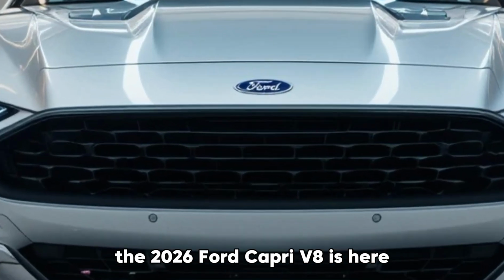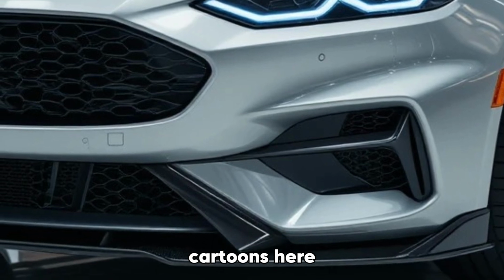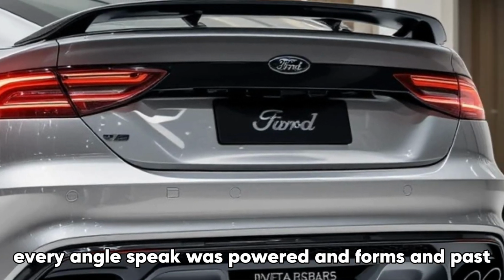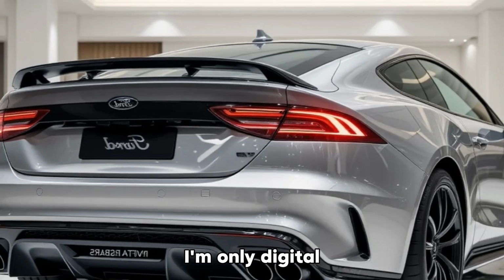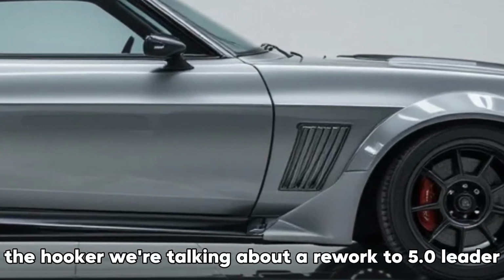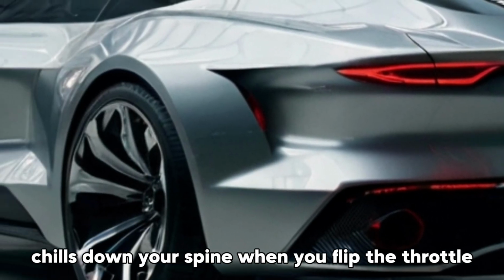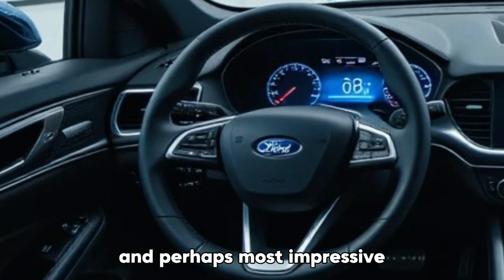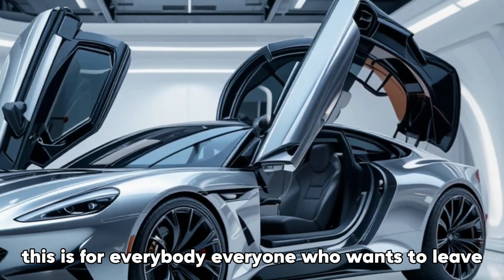Ford Capri V8 2026 – A Modern Icon with V8 Power!AmericanMuscleReturns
Upcoming Ford Capri V8 2026 – A Modern Icon with V8 Power! Explained! 🔥

Get ready for the epic return of a true legend! In this video, we take a deep dive into the 2026 Ford Capri V8, a modern reimagining of one of Ford's most iconic performance models. The Ford Capri is making a bold comeback — and this time, it’s packing serious heat under the hood. The 2026 model promises classic coupe styling blended with modern performance, premium tech, and unmistakable V8 muscle car power.

In this detailed review, we cover everything you need to know about the upcoming Ford Capri V8: from its exterior design cues inspired by the original Capri, to its new aggressive stance, LED lighting, muscular fenders, and premium aerodynamic enhancements. We’ll also discuss the advanced chassis, improved handling, and how this new Capri blends retro soul with futuristic precision.

Under the hood, the Ford Capri 2026 is expected to come with a roaring V8 engine that delivers raw performance and thrills on every drive. Whether you're a long-time Ford fan or a new enthusiast looking for the next best performance coupe, this car promises the best of both worlds — vintage charm and modern firepower.

We’ll also explore the expected interior updates, including a digital cockpit, next-gen SYNC infotainment system, sports bucket seats, and custom trim packages. If you love vehicles that celebrate heritage while embracing the future, the 2026 Ford Capri is a dream come true.

In this video, we break down:
– Expected horsepower, torque, and drivetrain setup
– Retro-inspired design meets modern tech
– Interior features, driver aids, and comfort upgrades
– Estimated 0–60 mph times
– Release date predictions and pricing expectations
– How the new Capri compares to the Mustang and Dodge Challenger
– Will it be a global model or remain exclusive to certain markets?

Whether you're a collector, performance enthusiast, or a fan of modernized classics, this is one upcoming release you need to keep on your radar.